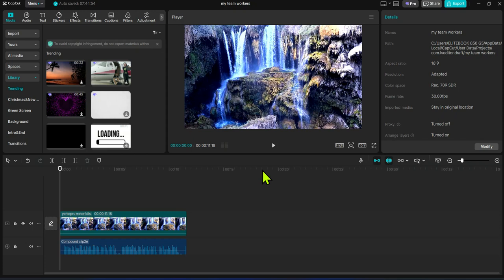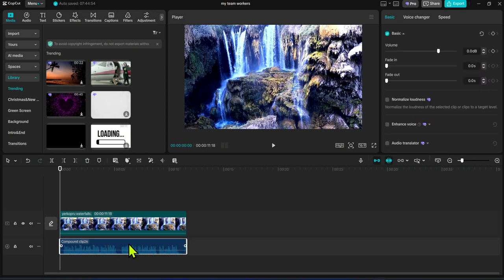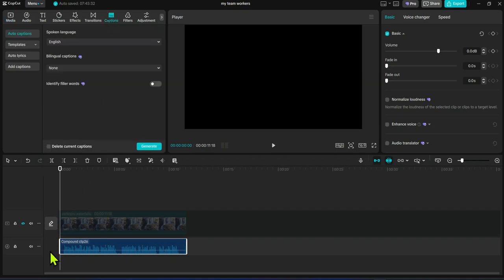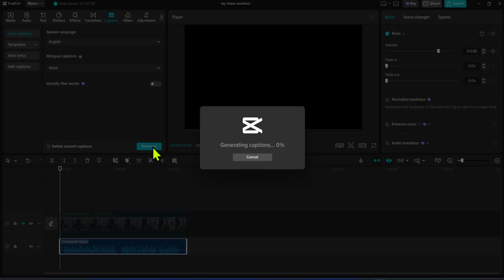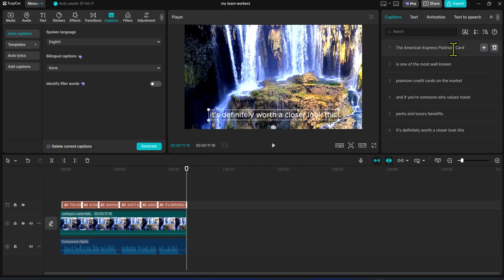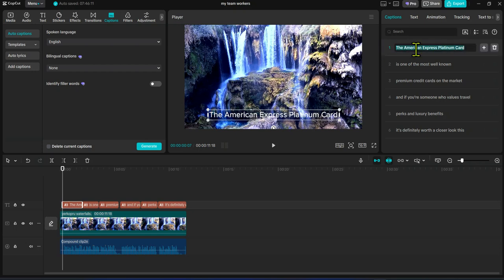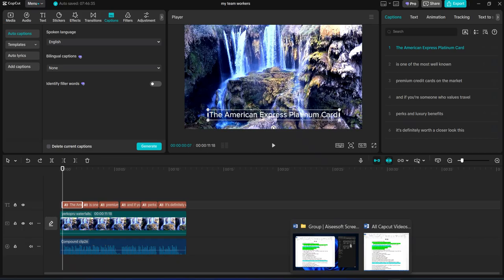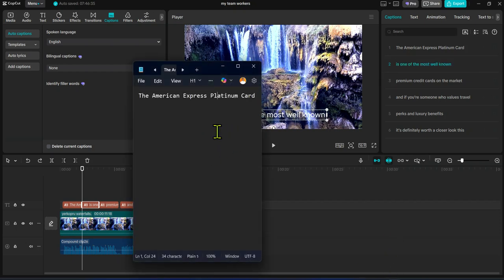How To Extract Auto Caption In CapCut Into Text File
Learn how to extract auto caption in capcut into text file, in a few simple steps. If you are looking for a video about how to extract text from auto caption in capcut,how to extract text from auto caption in capcut, here it is! In this video I will show you how to extract video in capcut with auto caption,. Be sure to watch the video to the very end. You will learn how to extract auto caption capcut.